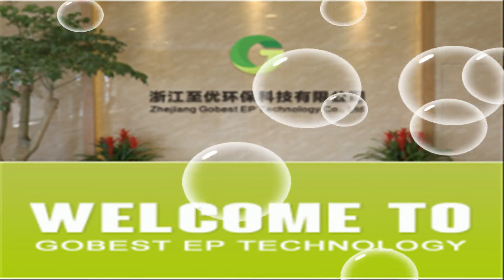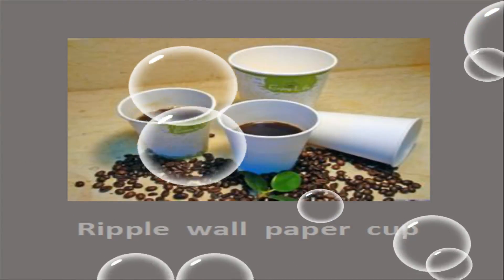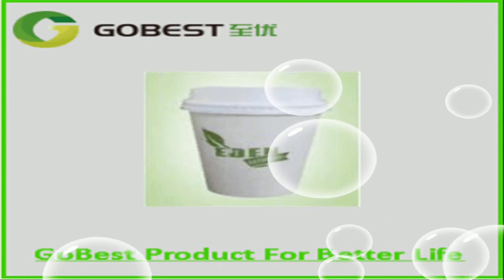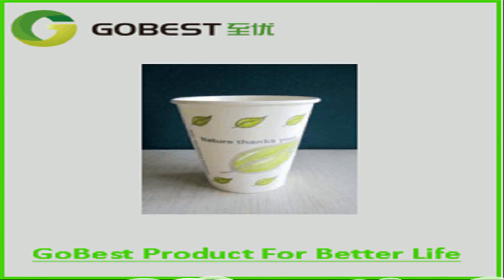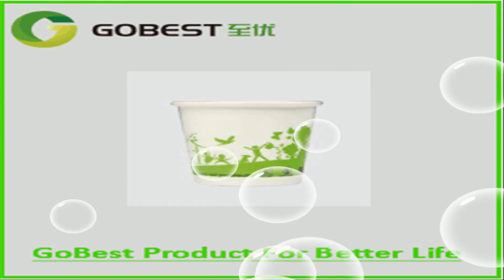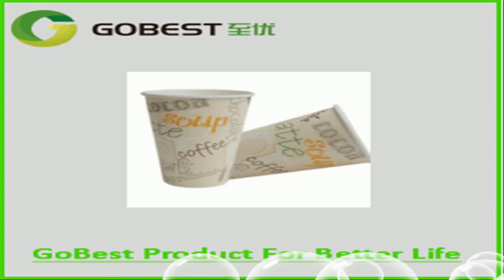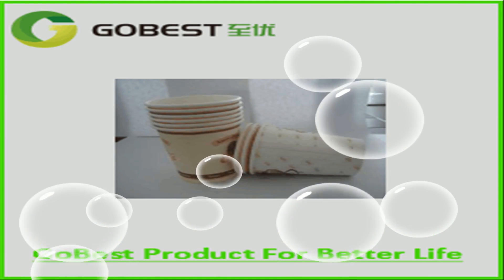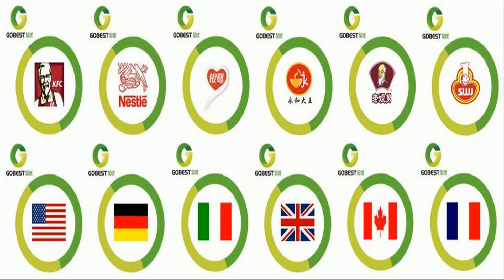PLA paper cup with high quality and good price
Our product has high quality and good price , we establish business relation with many countries and companys . there is more information about our products.